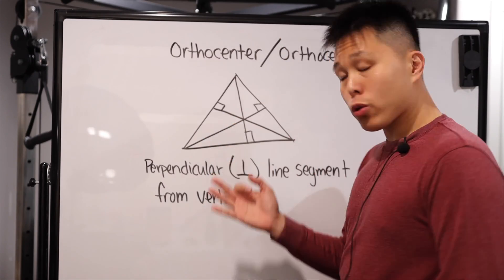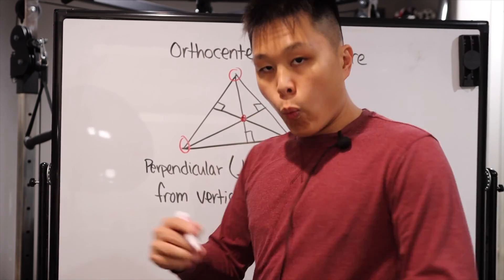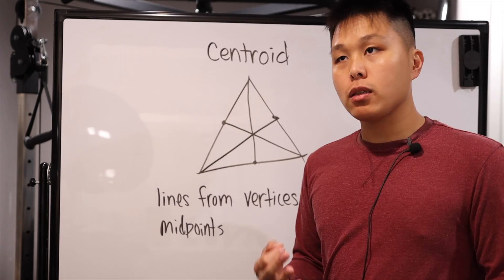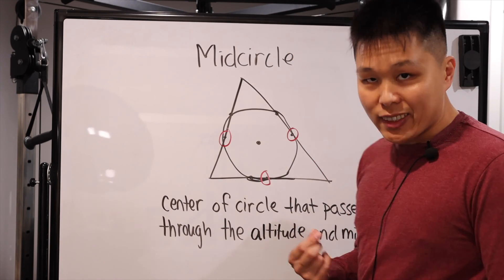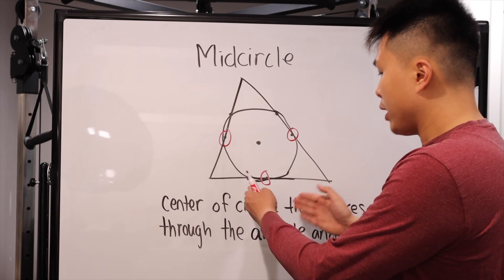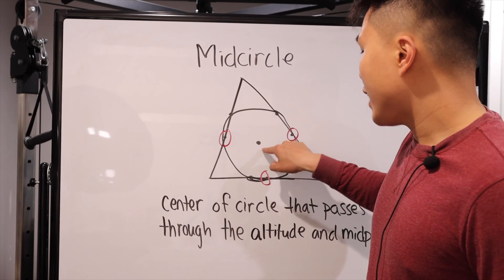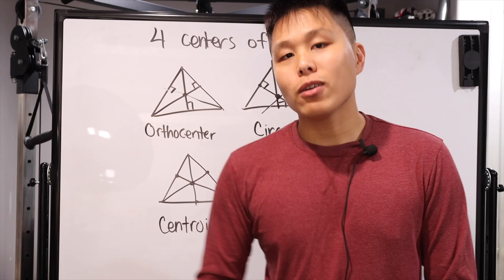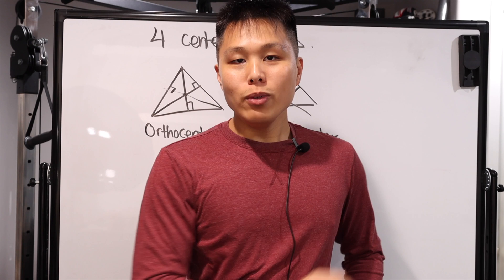Orthocenter, Circumcenter, Centroid, and Midcircle Centers of a Triangle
I've been a math instructor for some time now but I have to admit, I had no idea what the center of a triangle was. In fact, I didn't know a triangle had more than 1 center. After a little research, turns out a triangle has 4 centers.  I decided to cover the midcircle center because its such an interesting one. After watching my video, did you notice another center that I didn't mention? How many centers did you know?

Credits:
Custom Titles: Simple Video Making